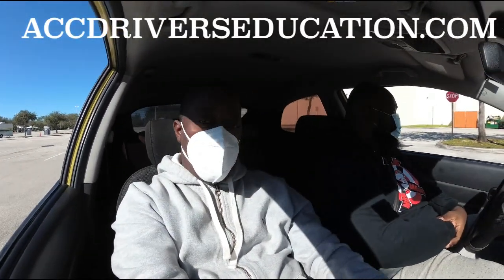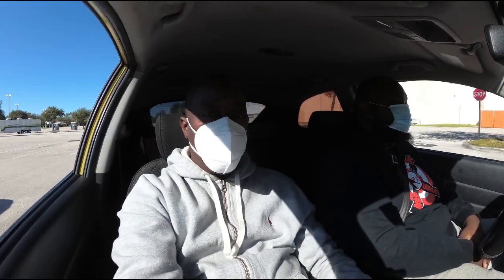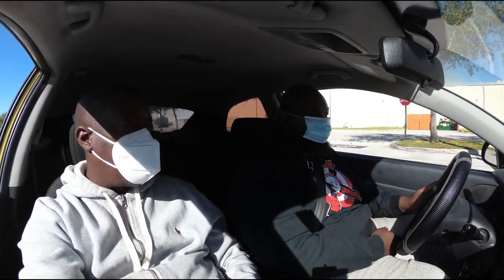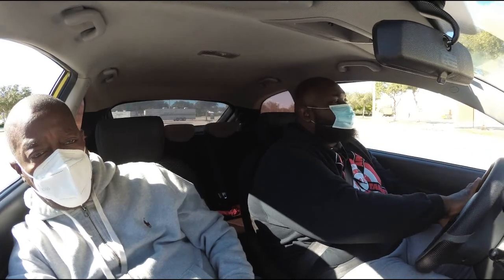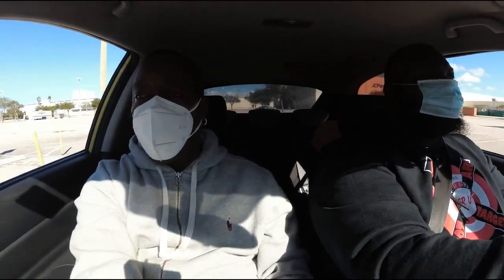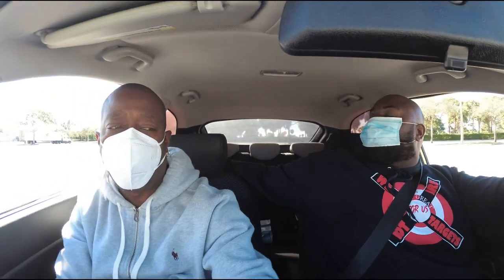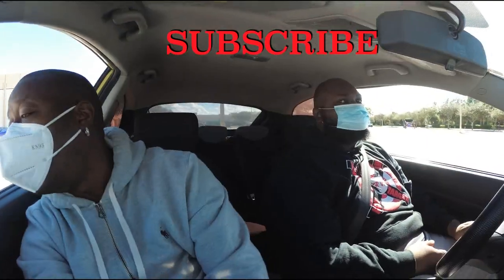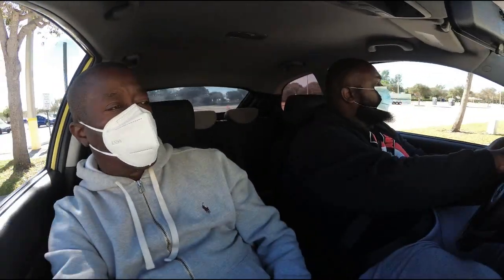Florida DRIVING test [ALL the secrets]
In this video I am practicing the actual driving test with a student , he has been looking for an appointment for two months so now that he found one we have to practice everything he will be expected to know to pass the test, he went on to pass his test